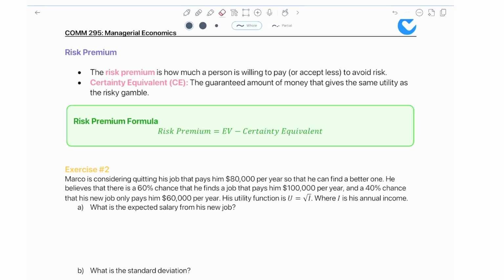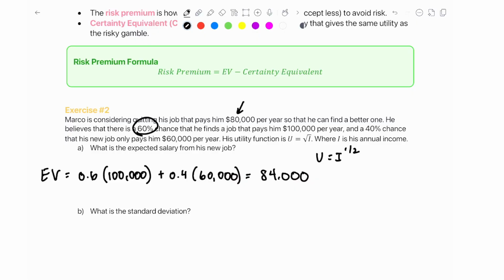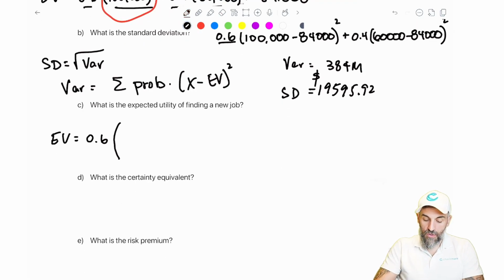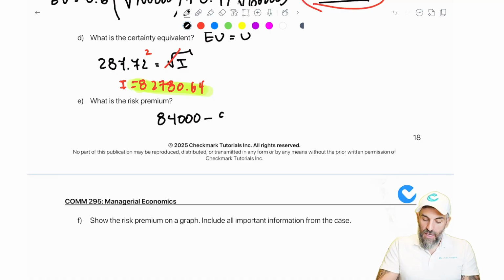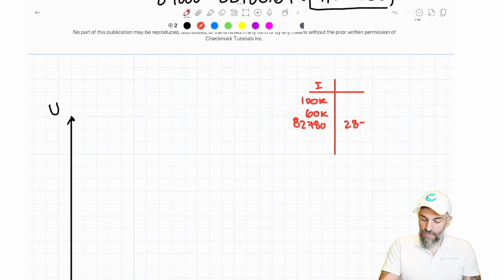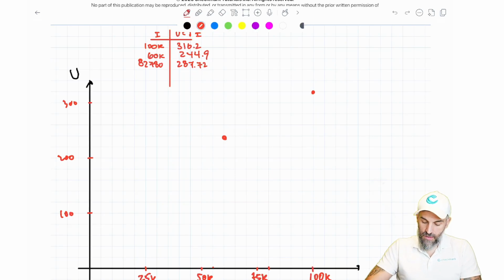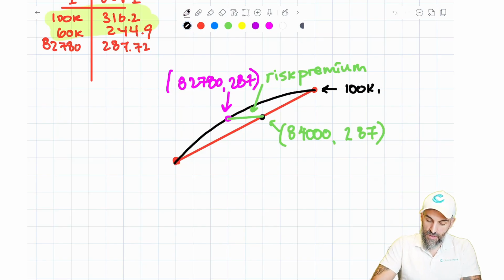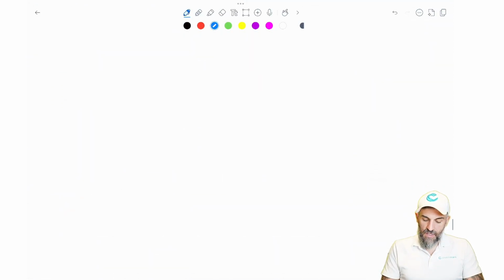Certainty Equivalent & Risk Premium Explained (With Worked Example)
How to calculate the certainty equivalent and risk premium with a square-root utility function.

Marco can keep an $80,000 job or take a gamble: a 60% chance of $100,000 and a 40% chance of $60,000, with square-root (risk-averse) utility. We compute the expected salary ($84,000), standard deviation (about $19,596), and expected utility (287.72). Setting the square root of income equal to expected utility gives a certainty equivalent of $82,780.64, so the risk premium - expected value minus CE - is about $1,219.36. We also graph the concave utility curve and decide whether he should quit.

⏱️ CHAPTERS
0:00 Introduction
0:36 The setup: Marco's risky job change
1:13 Expected salary
2:01 Variance and standard deviation
3:06 Expected utility
4:12 Certainty equivalent
5:36 Risk premium
6:37 Graphing the utility curve
12:12 The decision: stay or quit

• Compute the expected value and standard deviation of a risky payoff
• Calculate expected utility by plugging each outcome into a utility function
• Find the certainty equivalent by setting utility of a sure amount equal to expected utility
• Get the risk premium as expected value minus certainty equivalent
• Graph a risk-averse (concave) utility curve and read the risk premium off it